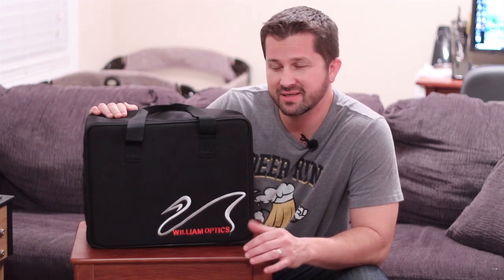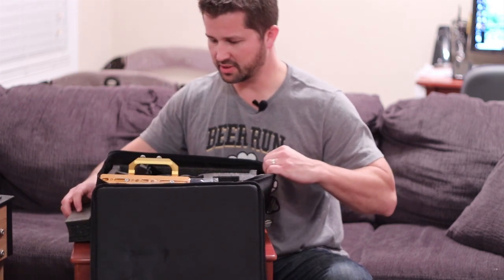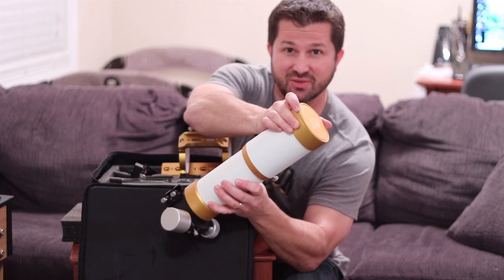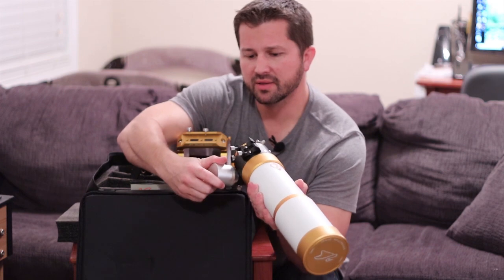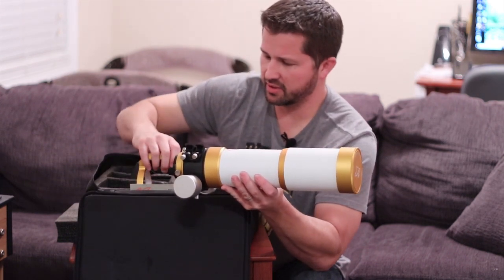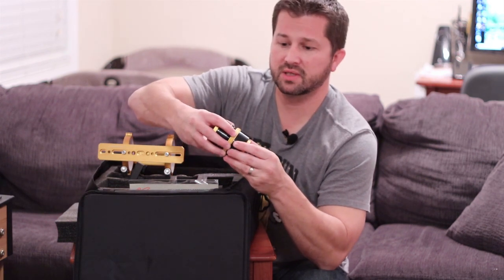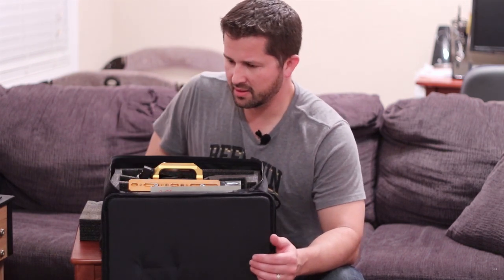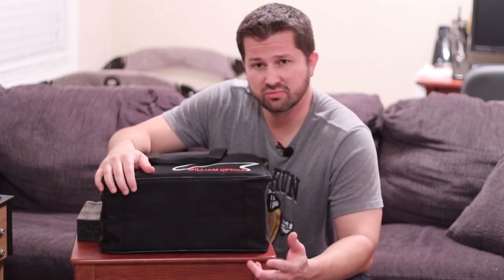William Optics 71 GT F5.9 Gran Tourismo APO Refractor Review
In this video I am reviewing my William Optics 71GT APO refractor.  I'll be covering the basic specs, application, and benefits of a scope of this focal length and F ratio.

TELESCOPES

ASTRONOMY CAMERAS

FILTERS